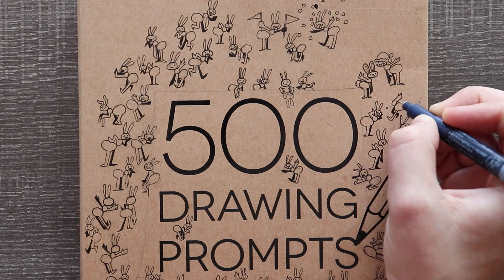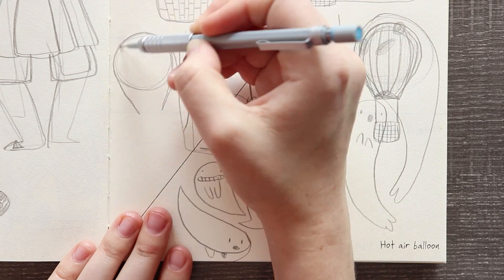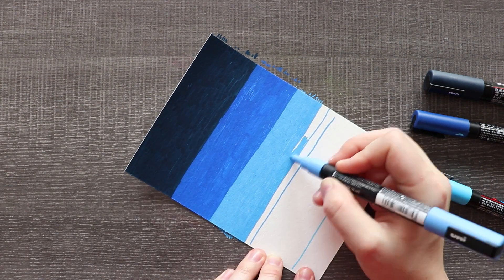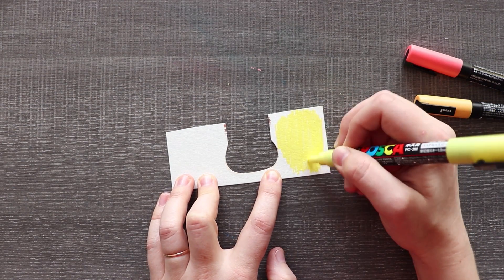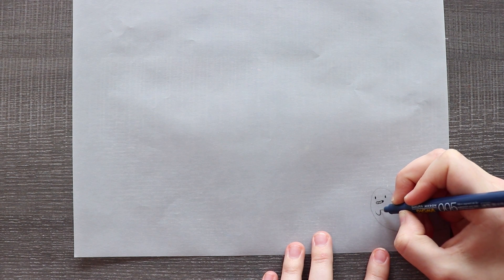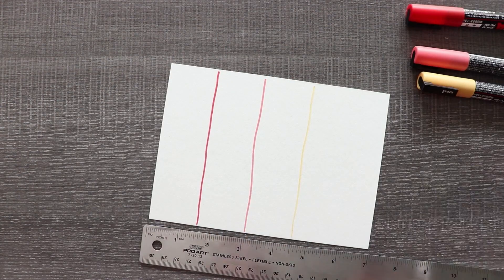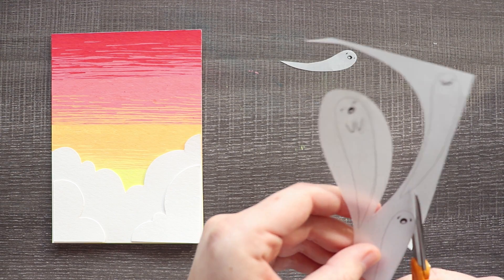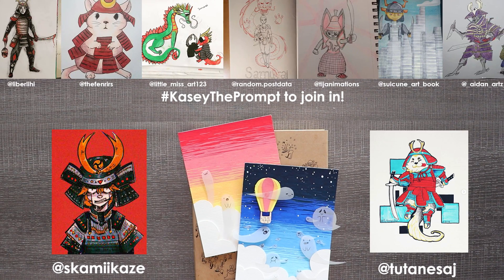500 Prompts #93 - SMOKING HOT BALLOONS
I tried to combine my addiction with Posca Pens with my addiction with paper cut art... I don't think I did it justice, so maybe I will attempt it again in the future! What do you think?! Is simple good?!

DEADLINE: Every Sunday at anytime (before Monday), please!
WHERE: twitter, instagram, or tumblr (please no DM's!)

MATERIALS USED:

Kneaded eraser
Sakura Pigma® Micron® pens, black (02)
Posca Pens
Strathmore® Vision400 140lb. hotpress watercolor paper
Vellum